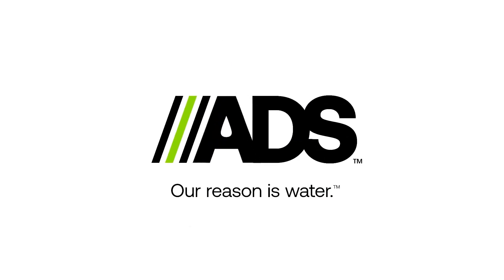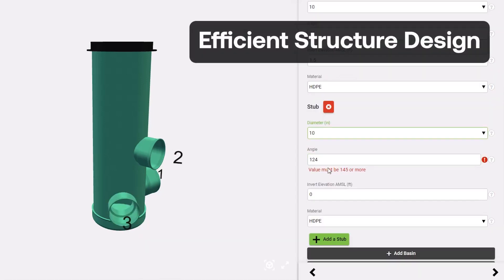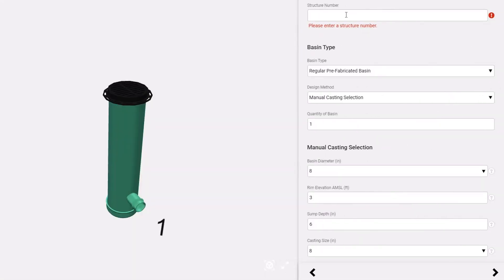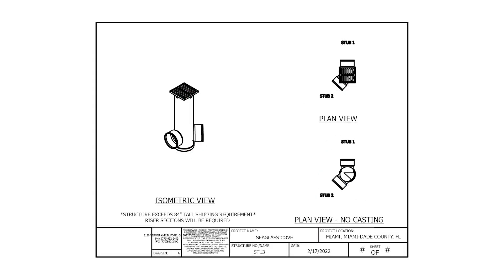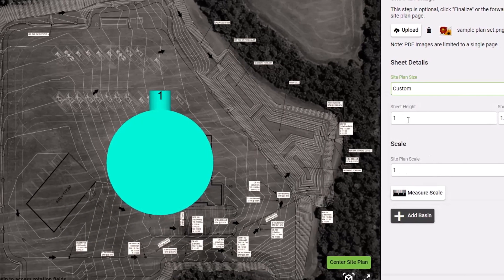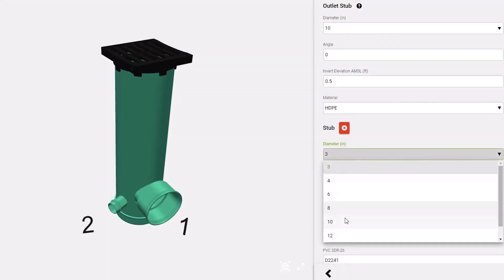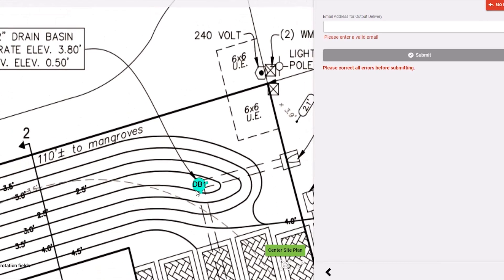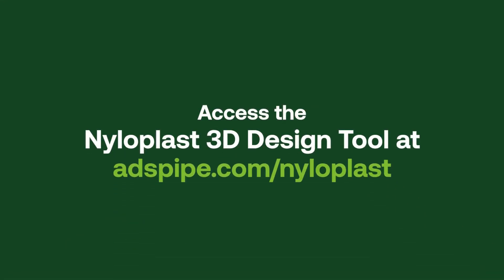Introducing the Nyloplast 3D Design Tool!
In this video, we're excited to introduce you to the Nyloplast 3D Design Tool, a powerful tool for designing custom stormwater management systems.

This tool is a must-have for anyone involved in stormwater management. With the Nyloplast 3D Design Tool, you can easily create and visualize your Nyloplast Drain Basin design in 3D, making it easier to identify potential issues and optimize your design.

In this video, we'll give you an overview of the tool's features and benefits and show you how it can help you streamline your stormwater management system design process.

So join us as we introduce you to the Nyloplast 3D Design Tool and show you why it's an essential tool for stormwater management professionals.